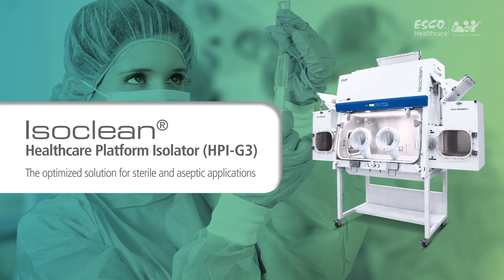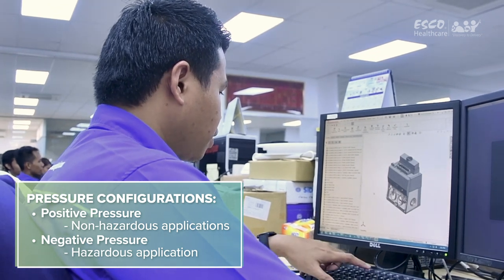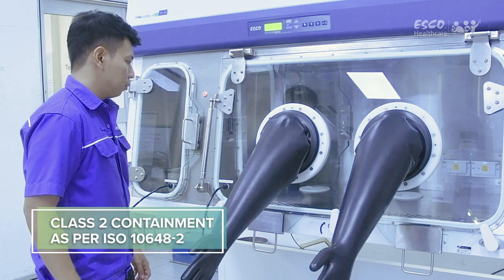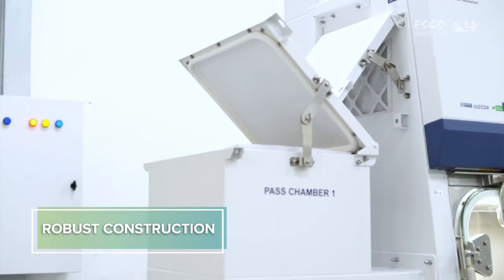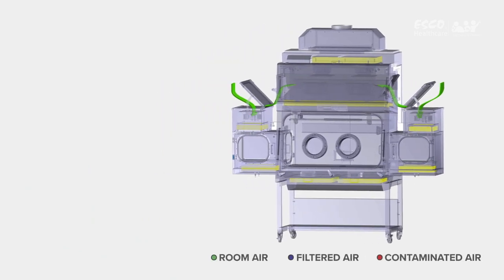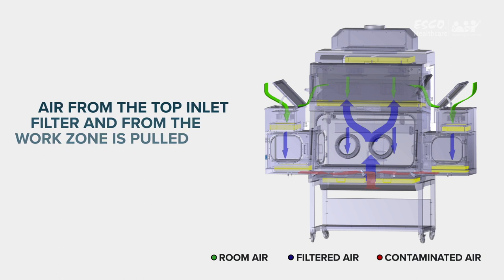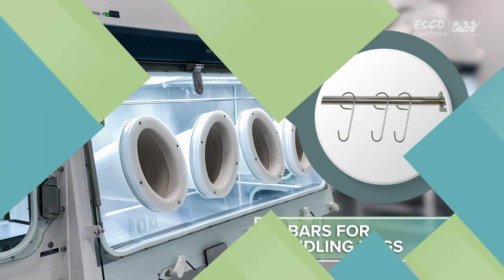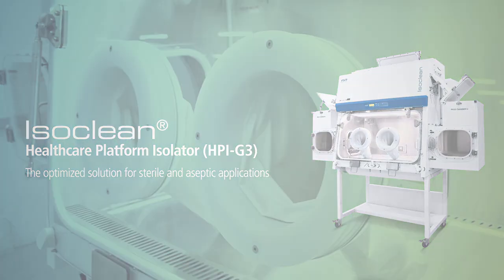Isoclean® Healthcare Platform Isolator (HPI-G3) | Esco Pharma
Isoclean® Healthcare Platform Isolator, the optimized solution for sterile/aseptic applications.

As a Class 2 Containment as per ISO 10648-2, it is suitable for various applications such as pharmacy compounding, small-scale potent material handling, research and development, and cell processing. It is configured to operate at positive or negative pressure, in recirculating or single-pass airflow, to fit the need of your process/application.

The Isoclean® Healthcare Platform Isolator facilitates the isolation of a product or process while providing the required sterile or aseptic environment.

This equipment provides a comprehensive range of:
✅ Personnel
✅ Product
✅ Environmental protection

It is factory configured to operate at positive or negative pressure depending on the application that it is intended for. It can be used for the following applications:
✔ Pharmacy compounding
✔ Chemotherapy or total parenteral nutrition
✔ Small scaled potent material handling
✔ Aseptic processing
✔ Research and development
✔ Cell processing

Key Features:
✔ HEPA H14 filters with the typical efficiency of 99.999% at 0.1 to 0.3 microns provide superior ISO Class 5 air cleanliness
✔ Class 2 containment as per ISO 10646 assuring you of leak type chamber and operator safety.
✔ Sentinel™ Gold Microprocessor System supervises all functions and monitors airflow and pressures in real-time.
✔ A safe glove change system permits 0 risks of contaminating the work zone or environment.
✔ Robust construction and enhanced safety features qualified the Isoclean® Healthcare Platform Isolator for the most demanding laboratory applications.
✔ Ergonomically angled front glove ports improve reach and comfort.
✔ Esco Isocide™ antimicrobial coating on all painted surfaces minimizes the risk for contamination.

Airflow Pattern:
The isolator provides the necessary environment for sterile processes through the following airflow pattern:
• Ambient air is pulled through the inlet pre-filter located on top of the
isolator. The pre-filter chaps large-sized particles to extend the life of
the supply HEPA H14 filter.
• Air from the top inlet and from the grid zone is pulled by the main fan which creates positive pressure on the planet that creates downflow.
• Workzone pressure is always higher than the pass-through to prevent contaminants from entering the work zone through the pass-through chamber.
• The HEPA h14 downflow filter creates a full unidirectional airflow and particle-free ISO Class 5 environment inside the isolator to protect the work material inside the main chamber and pass-through air from the work zone and pass-through is quickly purged by the fans to keep the area clean.

Optional Accessories:
• CCTV
• Hydraulics Stand
• IV Bars for Handling Bags
• Glove Leak Tester
• Rearview Screen
• Single Piece
• Multiple Trays
• Sharps Disposal
• Carbon VOC Filter +Housing
• Footswitch
• Hard Ducting with Anti-Blowback Valve
• Side Exhaust Connection

Isoclean® Healthcare Platform Isolator truly is an optimized solution for sterile antiseptic applications.

Esco Micro Pte. Ltd.
21 Changi South Street 1 Singapore 486777

Esco Technologies Inc.
2512 Metropolitan Dr. Suite 120-B
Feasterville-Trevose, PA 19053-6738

Esco GB Ltd.
Unit 2 R-Evolution @Gateway 36, Kestrel Way
Barnsley, S Yorks S70 5SZ
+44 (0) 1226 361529 (Lab)